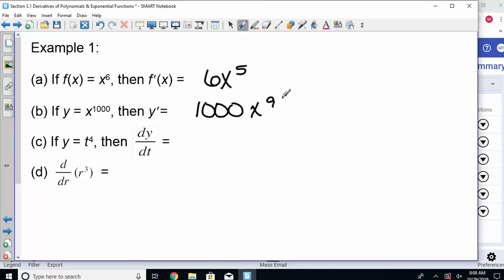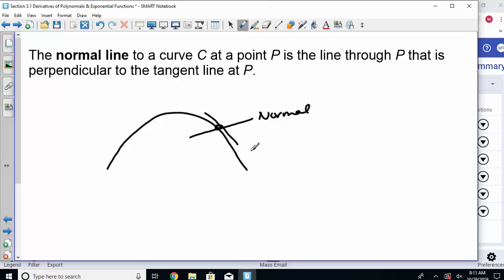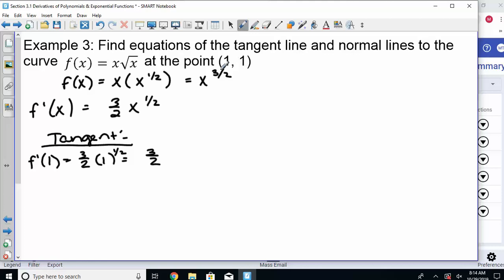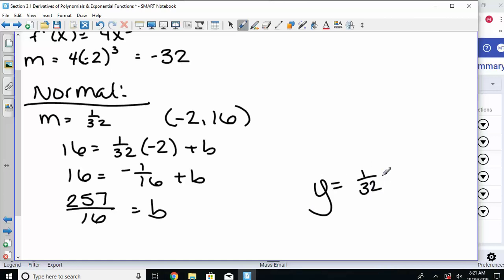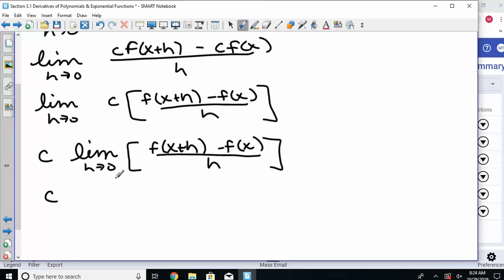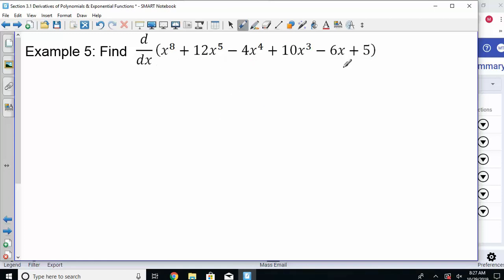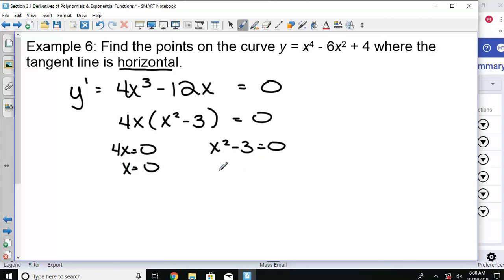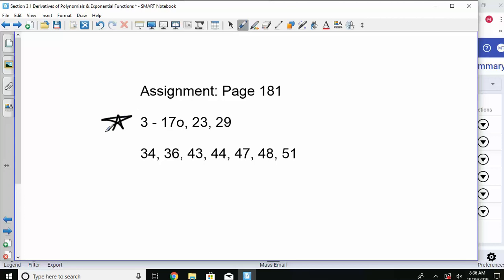Section 3 1 Oct 29